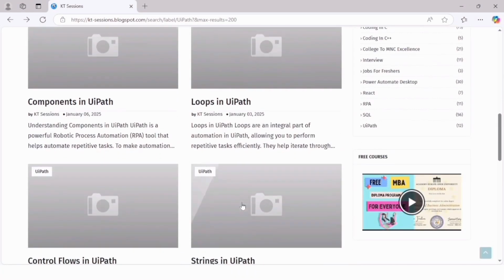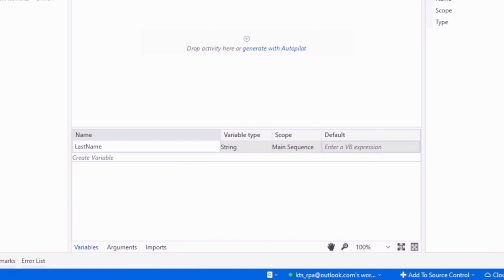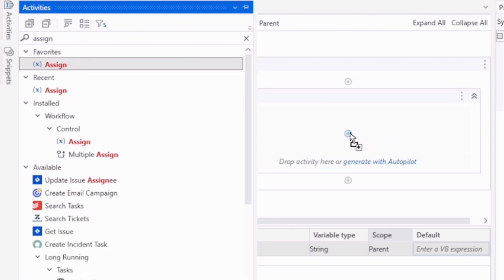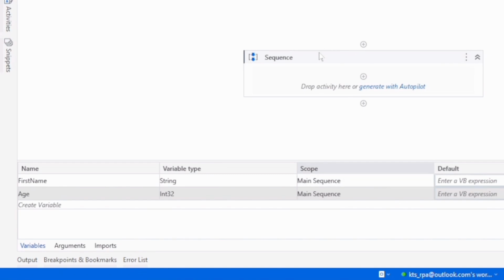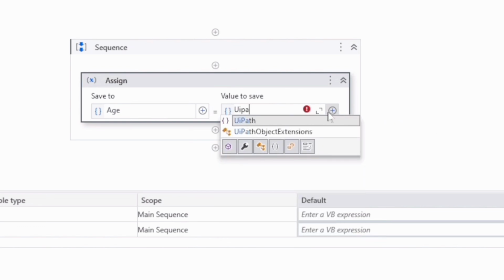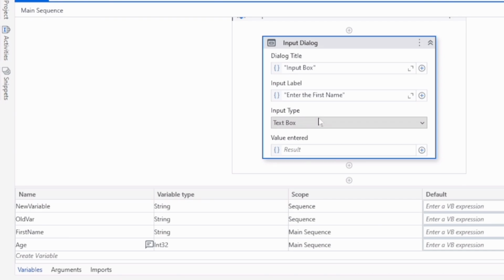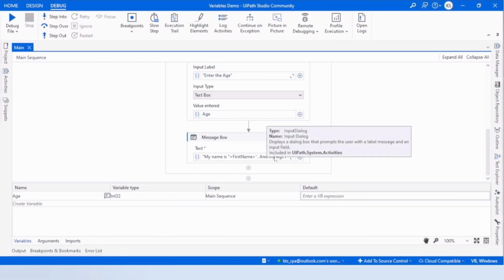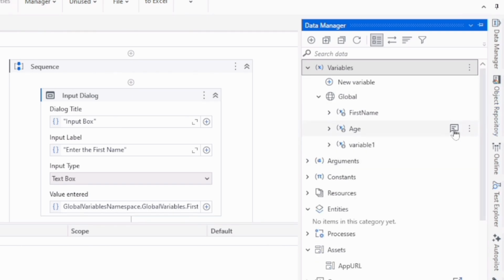Variables in UiPath | Create Variables | Naming Conventions | KT Sessions | Global Variables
Welcome to our UiPath for Beginners series! In this video, we’ll dive into Variables in UiPath – an essential topic for anyone looking to master automation.

📌 Here’s what you’ll learn:
1️⃣ What are Variables in UiPath? – Understand their purpose and how they make automation dynamic.
2️⃣ How to Create Variables – A step-by-step guide to defining and using variables in UiPath workflows.
3️⃣ Naming Conventions – Learn how to name your variables for better readability and maintenance.
4️⃣ Best Practices – Tips to optimize your variable usage and avoid common pitfalls.
5️⃣ Global Variables – When and how to use them effectively.

Whether you’re a beginner or brushing up your skills, this video will help you understand variables in-depth and improve your automation workflows.

🎥 Timestamps:
⏰ Intro: 00:00
📝 What is Variable: 00:56
⏰ create project: 01:38
⏰ Create Variable: 01:47
⏰ Default Values: 02:38
⏰ Properties Of variables: 03:02
⏰ Mandatory fields: 03:33
⏰ Naming Conventions: 04:24
⏰ Variables Types: 04:55
⏰ Global Variable: 29:00
⏰ Outro: 29:00

📌 Topics Covered in This Video:
• Overview of UiPath Studio, Robots, and Orchestrator
• UiPath’s role in automating repetitive tasks
• Real-life examples of automation using UiPath
• Setting up UiPath Studio for beginners
This Video Will Help You With:
• Understanding the basics of UiPath and its key features.
• Getting started with UiPath Studio’s interface and workflows.
• Learning how RPA can save time and improve productivity.

Let me know if you'd like any other adjustments! 😊

💡 Don’t forget to try the interactive question at the end to test your knowledge!

UiPath
UiPath tutorial
UiPath If Else
UiPath If Else activity
UiPath beginners
RPA tutorial
RPA for beginners
UiPath decision making
UiPath workflow example
UiPath if condition
UiPath step by step
RPA real life example
UiPath If activity
UiPath Else block
UiPath message box example
UiPath variables tutorial
UiPath .xaml download
UiPath automation logic